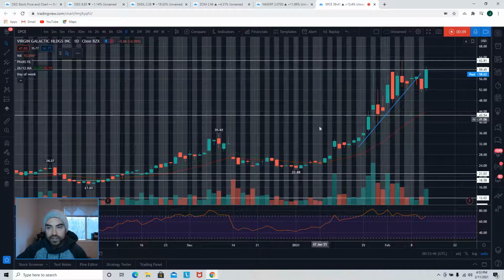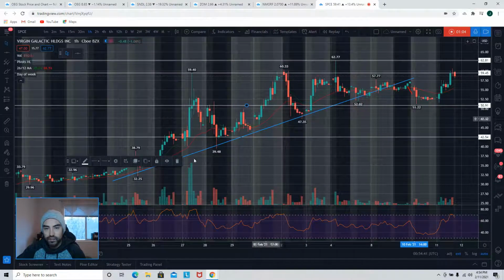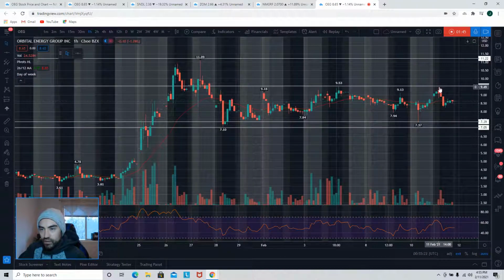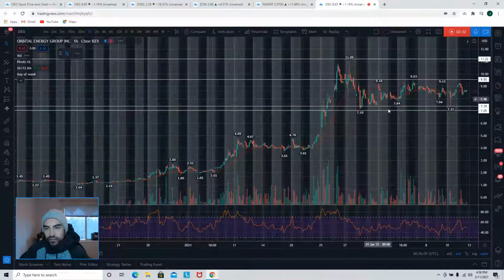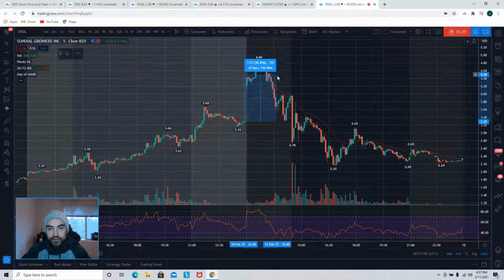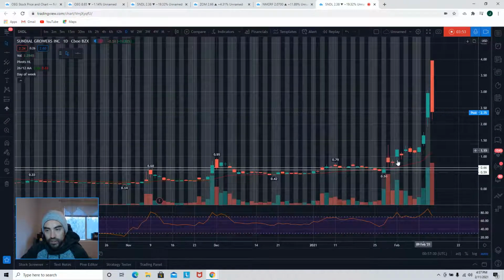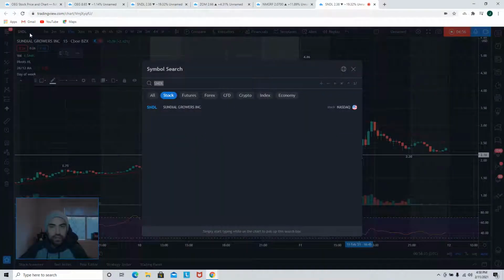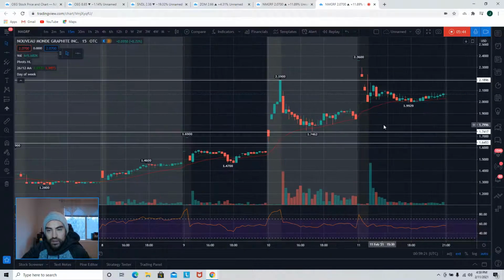OEG SNDL ZOM NMGRF STOCK CHARTS 02.11.21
stock chart review 2/11/21